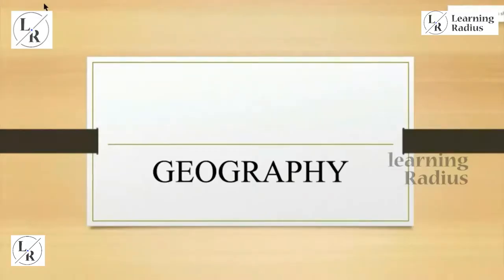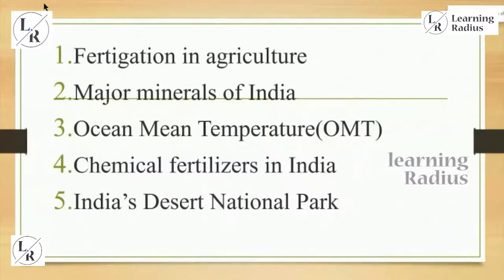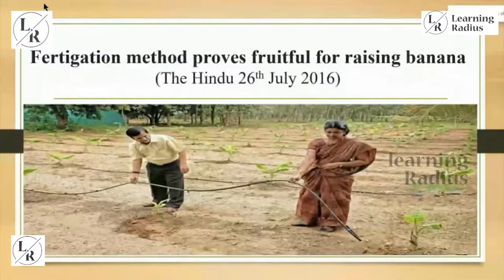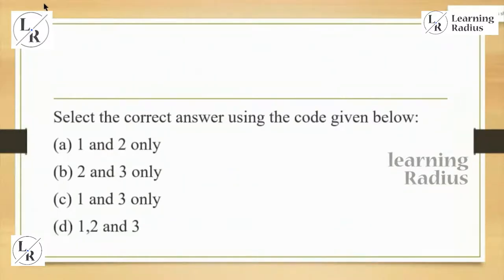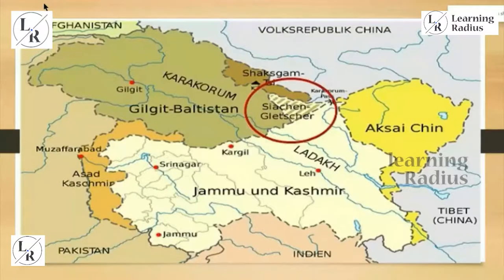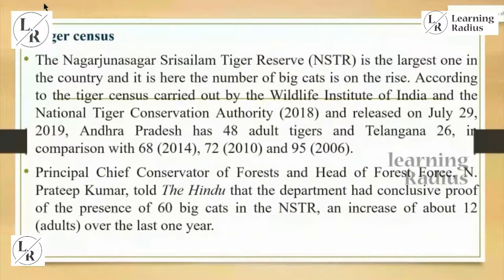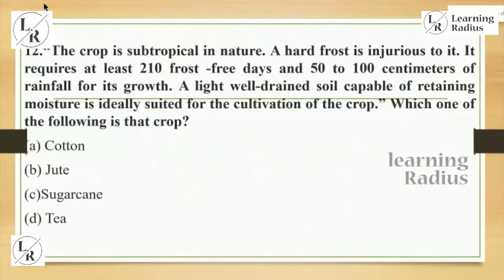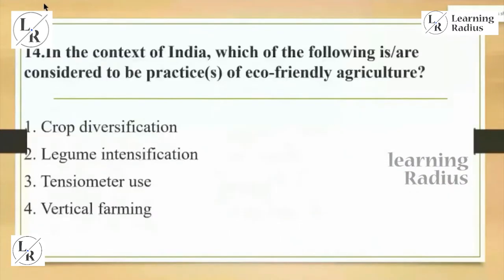Geography | UPSC Edge Analysis Series 1 | Learning Radius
Preparing for UPSC Civil Service Preliminary 2021 Examinations ?

Learning Radius UPSC Edge Analysis Series explain the nature and character of UPSC 2020 Preliminary questions and analyze the Current Affairs relation of each questions with Newspapers and Magazines.

Learning Radius UPSC Preliminary 2020 Analysis also discuss the Current Affairs topics from which the previous years (2017, 2018 & 2019) Preliminary questions are associated with and evaluate the recent trends in UPSC 2020 Preliminary questions.

In this Lecture, Mr. Ashif KP give an exact  picture of the Geography questions asked in  UPSC 2020 preliminary examinations with its Current Affairs background.

This video will help the aspirant to understand the pulse of Geography Questions and prepare for UPSC 2021 Preliminary Examinations accordingly.

Don't Miss Learning Radius UPSC Preliminary 2020 Analysis YouTube Videos and Understanding UPSC Preliminary Questions You Tube videos .